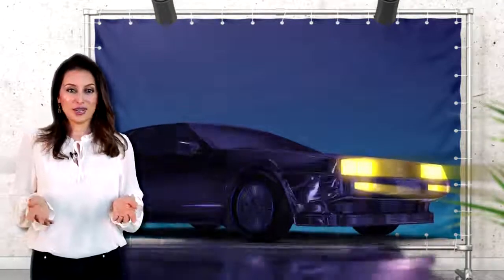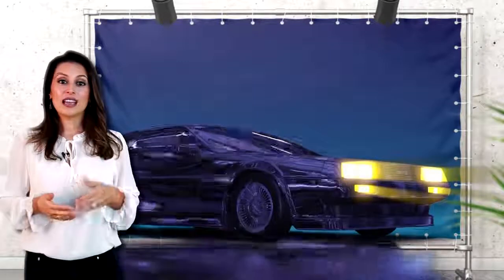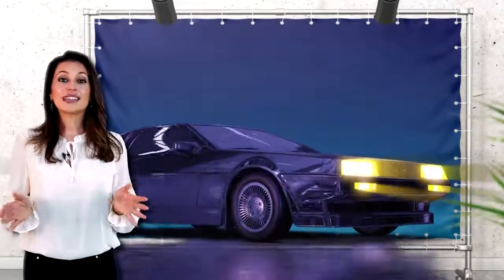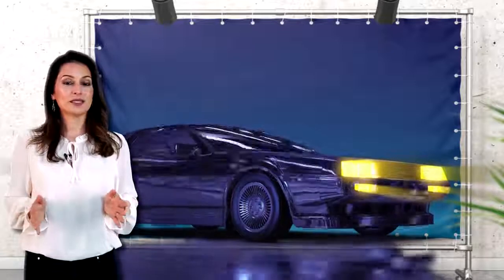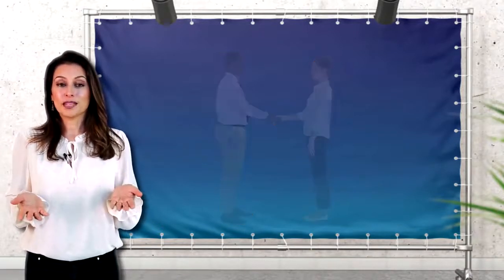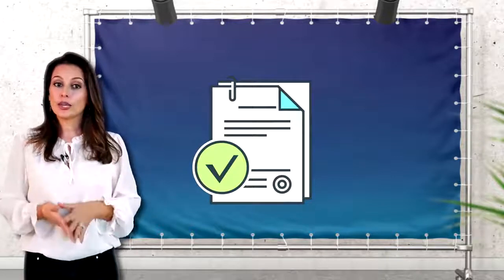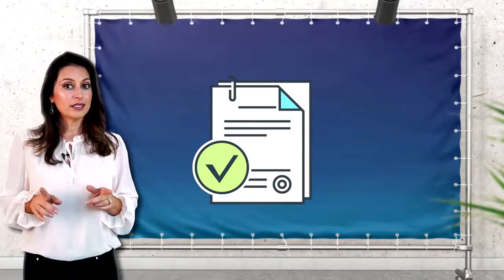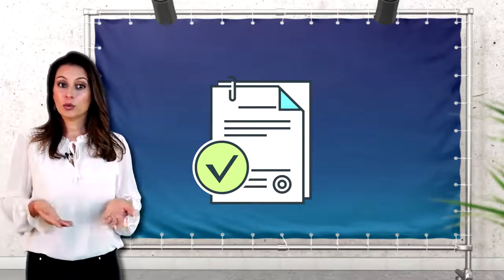2. Autonomy: Smart Contracts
Source:
EDX
LinuxFoundationX LFS170x
Blockchain: Understanding Its Uses and Implications
A) Autonomy Defined:
Autonomy: Independence or freedom, the ability to make your own decisions without being controlled by anyone else. This sense of freedom can be at the macro level of a country or at the micro level of a person.
As children and adults, we all want a little autonomy in our lives, careers, or relationships, but it’s just a matter of how much autonomy one truly wants and can handle.
B) Autonomy: Human Process-Driven Complexity
The blockchain world is looking to solve all of this complexity with autonomy from intermediaries via automated smart contracts.
In the traditional world of doing any kind of transaction with another party, there tends to be a lot of administrative paperwork, with third parties intervening every step of the way. Some of this is needed, but most of it becomes wasted time and effort which could be spent elsewhere. Depending on how complex a transaction is between two parties, designated specialists (contract drafters, signatories, regulators of the contract execution, authorities to help with disputes, etc.) can make the process more efficient.
This complexity can be seen within many areas of life. Take a moment to dissect the backend of certain services or products you use and this concept will become exposed very quickly.
C) Autonomy with Smart Contracts:
Autonomy in the blockchain world can be seen from many different angles. We are going to focus solely on smart contracts in this section, due to the amount of autonomy it gives everyone involved. The concept of smart contracts has been around for a long time and was first proposed by Nick Szabo, who coined the term in 1994. The most simplified explanation is:
"IF THEN ELSE" statement, which means IF X happens, THEN do Y, ELSE do Z.
Take this concept and apply it to two or more parties, all interacting on a mutually agreed upon contract that executes based on their actions (or non-actions). An example of a smart contract could be, "if this happens before the end of the year, then you pay me, else I pay you".
These "smart" contracts aren’t very smart, at least for now. That’s due to the simple explanation above because these contracts are "if, then, else" statements, which can vary in complexity based on how they’re stacked.
At the present moment, they can't make decisions without human intervention, or AI, which is a highly debated topic at the moment by many neuroscientists/philosophers.
Anyone is able to create their own smart contracts without a central authority giving the right to do so. These contracts are executed without too much human intervention, and they’re stored on blockchain technology which provides a sense of permanence. These are three of the main attributes that can bring more autonomy to exchanging information between parties. Setting up a pre-agreed upon contract that’s coded into a blockchain and executes automatically when certain actions are taken is one step in the direction of not only improving our autonomy as individuals or companies, but shifting wasted resources (middle men/women) toward more impactful work.